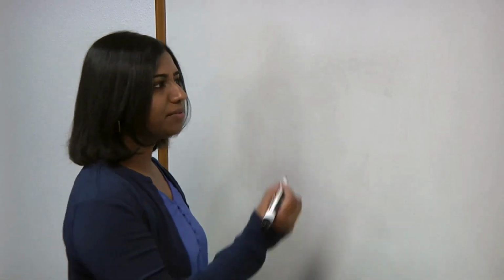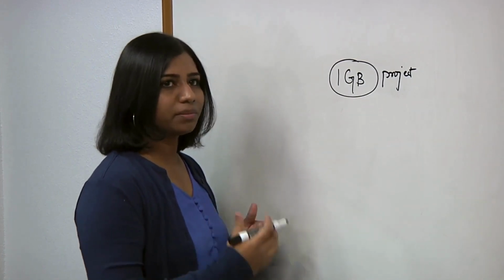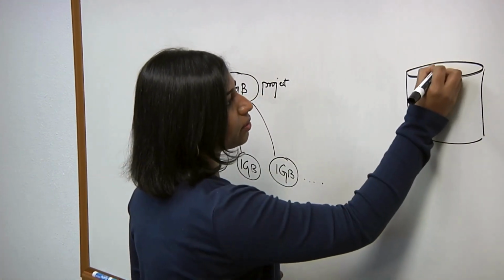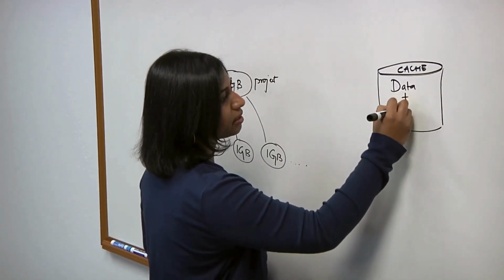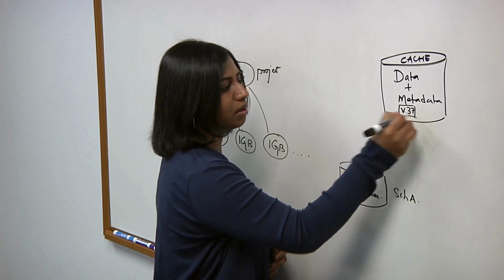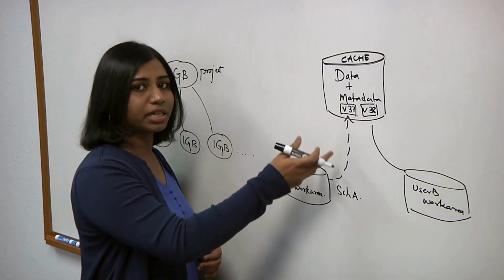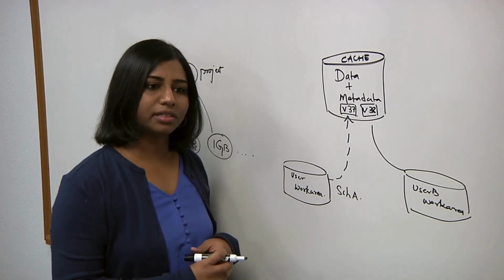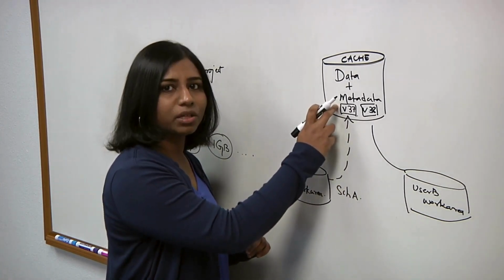Network Storage Optimization for IP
Prathna Sekar, Technical Account Manager, talks with Semiconductor Engineering about managing large quantities of data, specifically as colleagues are checking in data during the design process, how to organize that data, and ways to reduce the amount that needs to be stored.

Cliosoft was acquired by Keysight Technologies in 2023.